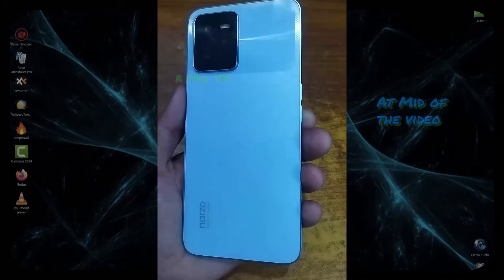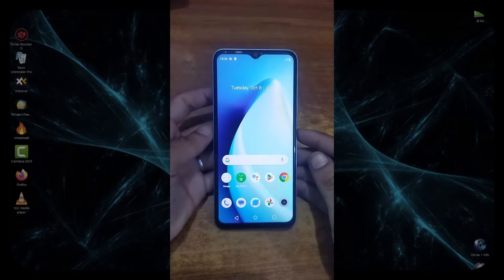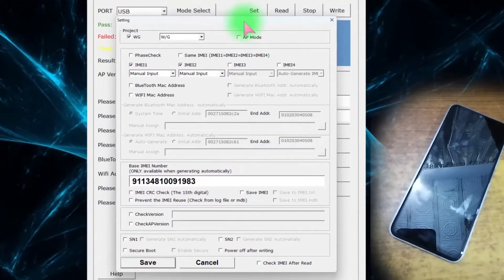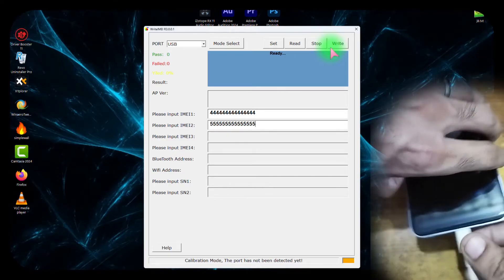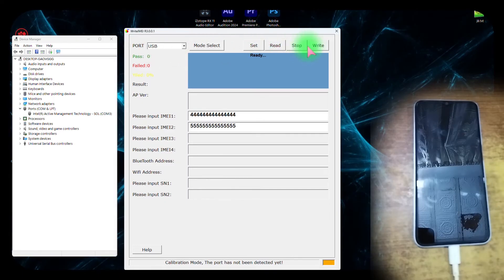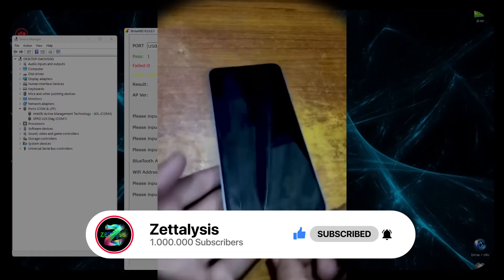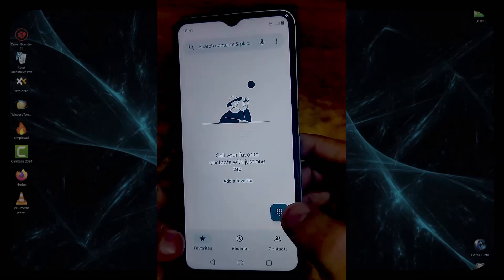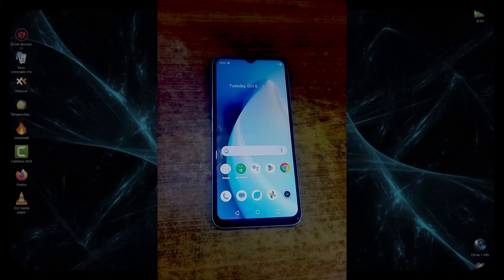IMEI Repair All Android Free | UNISOC/SPD | Narzo 50a Prime (RMX3516)💯✅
Great Explanation.. You watch this .. You Will learn..

TFT Driver Installer V2
Password = TFT

Tags
Ignore

imei repair
spd imei repair
spreadtrum imei repair
imei repair with pc
IMEI Repair
Android flash tool
imei repair tool
spd
spd imei tool
fix imei
device repair
mobile phone repair
imei troubleshooting
imei restoration
invalid imei fix
imei tool
network connectivity fix
imei repair tutorial
imei problems
imei software
imei recovery
repairing imei number
change imei
spreadtrum
write imei tool
bluetooth address
wifi address
mac address
serial number
SPD
Diag mode
Diagnostic mode
spreadtrum IMEI writer
Realme c25y imei repair
Realme sprd imei repair
UNISOC imei repair
How to UNISOC/spreadtrum imei repair
Spd imei repair
How to sprd imei repair
How to itell imei repair
How to techno imei repair
How to UNISOC imei repair
How to infinix x6816imei repair
Infinix hot 12 play imei repair
How to infinix hot 12 frp
How to spreadtrum imei repair
How to unlock
How to pattern
How to oppo unlock
How to vivo unlock
How to sprd imei
QMobile imei repair spd
Spd imei repair
Realme imei repair
Vivo imei repair
Oppo imei repair
How to imei repair realme c25y
Realme imei tool
Oppo imei repair tool
Realme c35 imei repair
How to repair imei spd
UNISOC imei repair tool free
how to repair imei on mtk phones
imei repair,mtk imei repair wihout devices
how to repair mtk imei and null imei
how to repair imei on android phones
how to repair imei number in android mobiles specailly mtk
how to repair mtk imei without umt
mtk imei repair tool,repair imei
mediatek imei repair tool
imei repair tool,repair mtk imei
all china android mtk imei repair tools
how to repair imei on mtk devices
how to repair imei mtk cpu
how to fix invalid imei without roo
MTK IMEI Repair Tool work All MTK Devices Tecno camon Air2+  ID3K  Imei Null
Invalid IMEI How to Repair
repair all mtk mobiles IMEI number just in 1 click by using unlock tool new update

imei repair
patch imei
mtk repair imei
latest imei mtk
how to repair imei mtk
how to use sn write tool
sn write tool
repair mtk imei
colors p90 imei repair
all colors mtk phone imei repair
lava mtk android phone imei rapair
mtk imei repair
mtk imei repair cm2
mtk imei repair without pc
mtk imei repair tool
all china mtk imei
all china mtk imei write tool
mtk android imei repair miracle box
how to use sn write tool hindi
how to use sn write tool (imei)
mtk imei repair free tool
mtk imei write tool
mtk imei writer tool

Spd Normal mode imei Change
Spd imei repair.(any spreadtrum device)
All Spreadtrum SPD IMEI Repair tool
UnlockTool_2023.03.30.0 Update Released Now Supports Spreadtrum[SPD] Imei Repair|Imei Change 2023
How to use Spreadtrum WriteIMEI tool
Infinix All Mobile IMEI Repair Free Tool Miracle 2.82
🔥All sprd Unisoc realme | oppo | infinix techno | itell imei repair full details video 💯% ok✅
All MTK Android Phones IMEI Repair By Letest ModemMeta Tool 2024
NEW IMEI Repair on Unisoc devices with ChimeraTool
How to Repair IMEI in all MTK Android Phone by SN Writer Tool 1000% Tested
Samsung, Android 13, IMEI Repair + Patch Certificate with Chimera
Samsung all model imei repair code💯✅
Narzo 50a Prime Forgot Password, Hardreset + FRP (RMX3516)

Realme Narzo 50A Prime Hard Reset
realme narzo 50a prime pattern unlock
realme narzo 50a prime pattren lag gaya kya karen
realme narzo 50 a prime me app lock kaise lagaye
realme narzo 50a prime hang on logo solution
realme rmx3516 pattern unlock
Realme Narzo 50a Prime Hard Reset Without PC
rmx3516 Hard Reset Without PC
Realme Narzo 50A Prime (RMX3516) Hard Reset Hard Reset, Narzo 50A Pattern, Pin, Fingerprint lock
Realme Narzo 50A Prime Hard Reset, Realme (RMX3516) Pattern Lock Remove
Realme Narzo 50A Prime (RMX3516) Hard Reset Hard Reset, How to unlock narzo 50A Prime
Cara hard reset realme narzo 50a prime, Hard reset realme narzo 50a